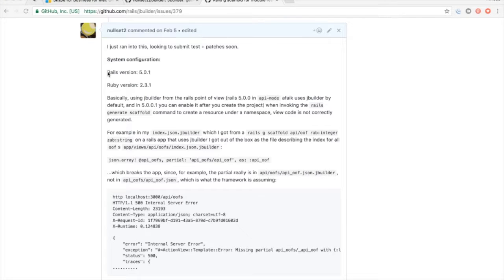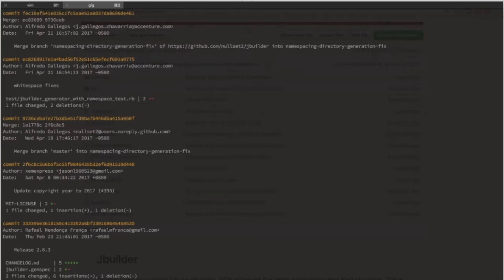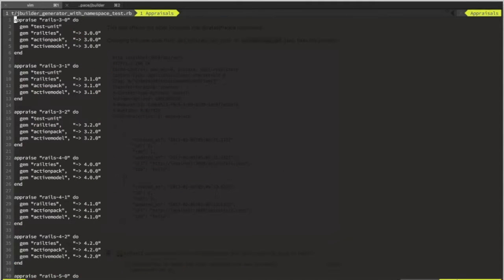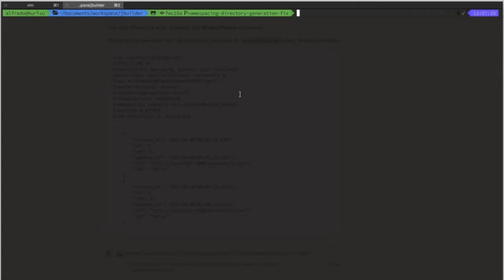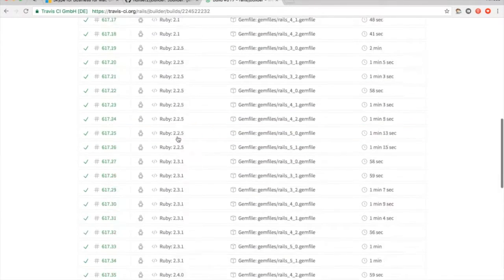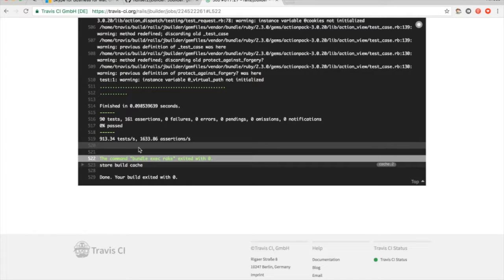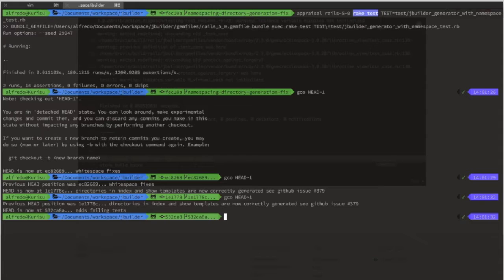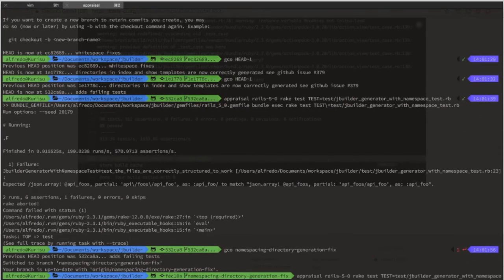How I contribute to software projects.